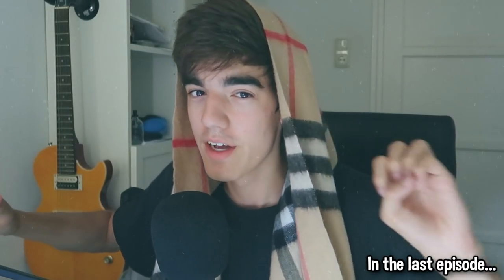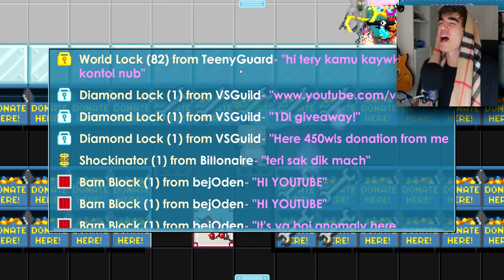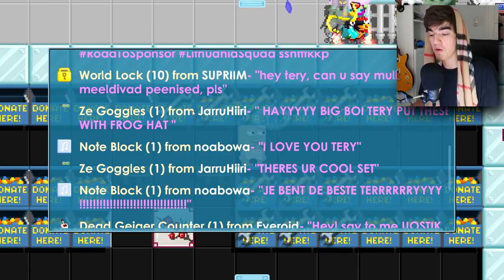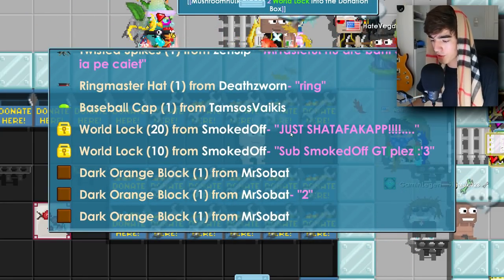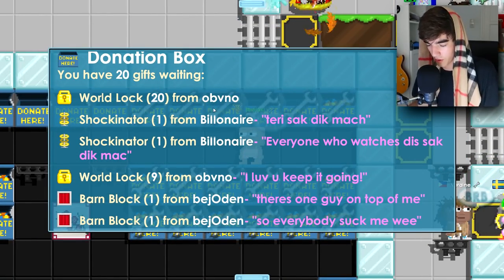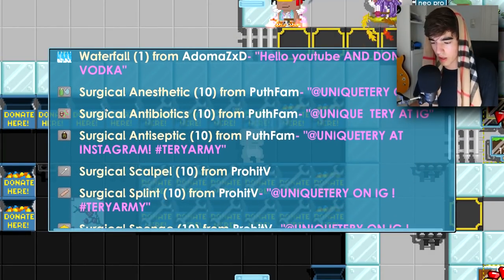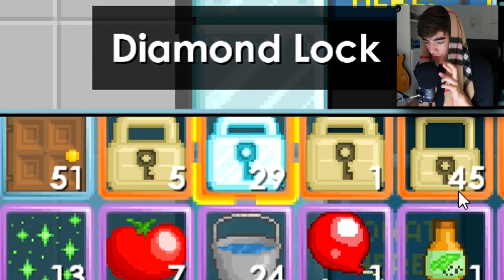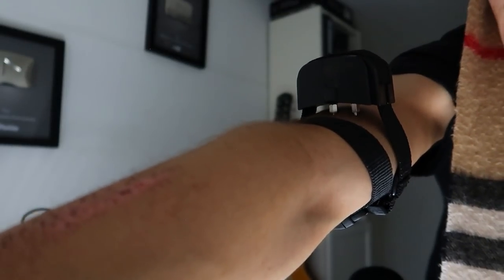THIS IS SHOCKING!! | What's In My Donation Box #14 | Growtopia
►SUB SUB SUB SUB SUB SUB SUB SUB